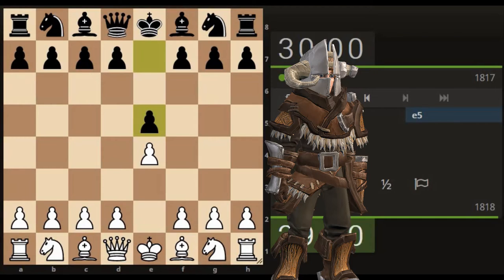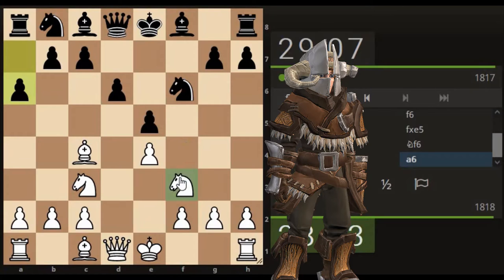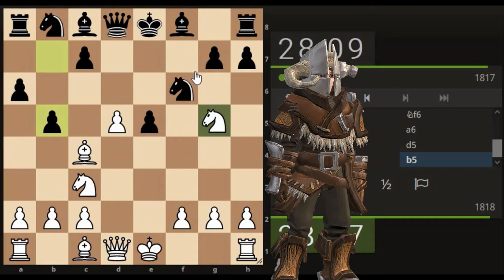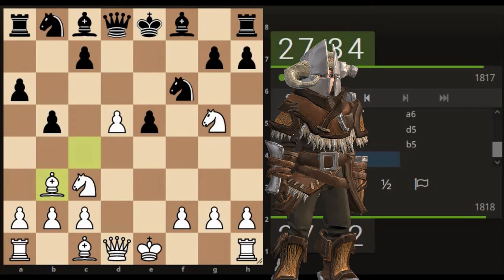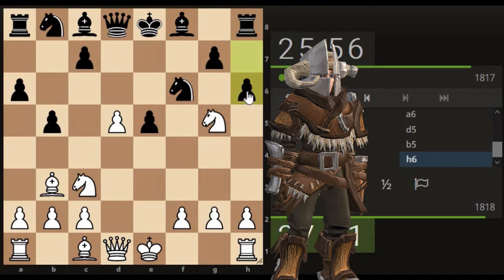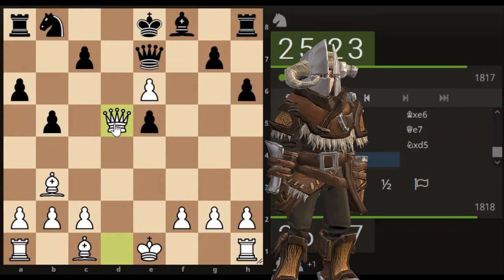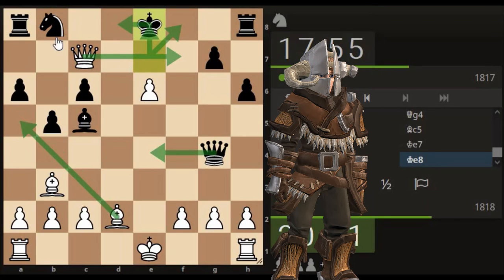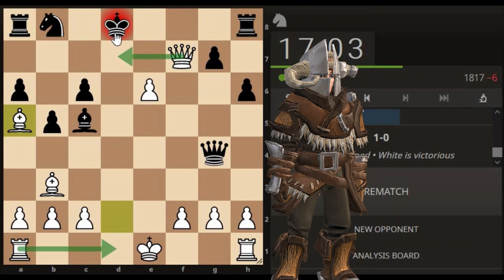Doubting Thomas chess